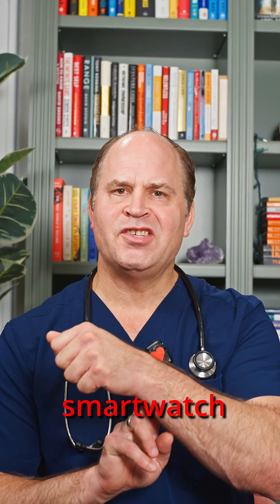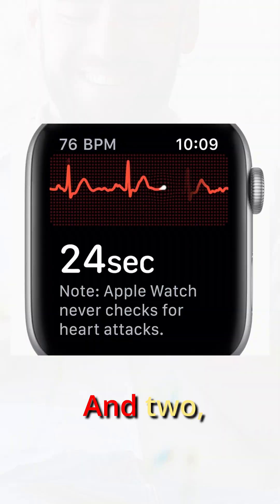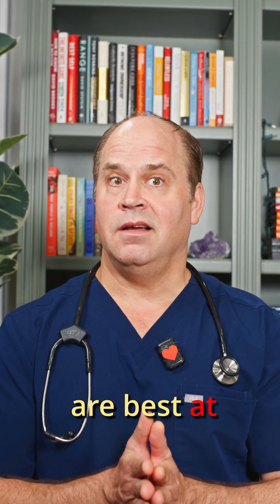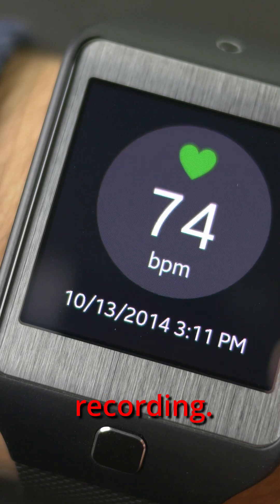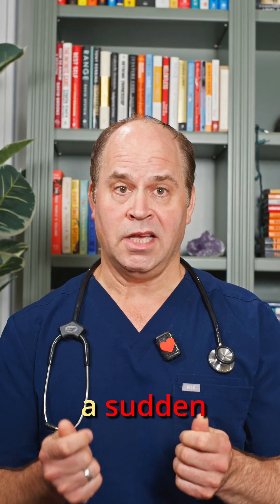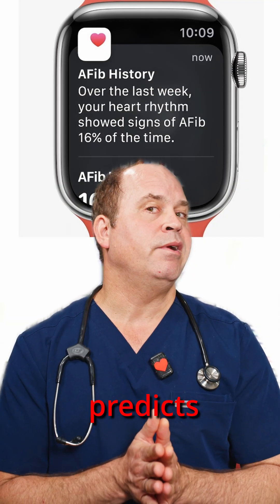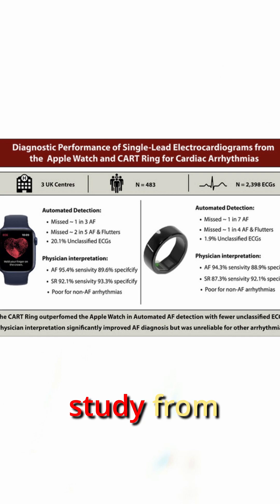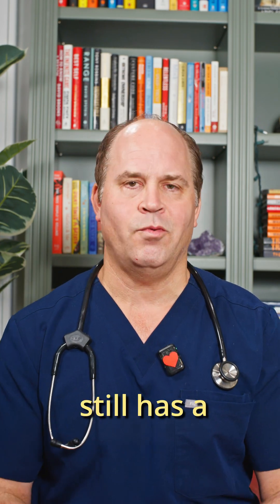Is your smart watch really monitoring your heart?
Patients show me data from their smart watches all the time. Sometimes its very useful! Other times it is misleading. What are you being told? Should you be worried?